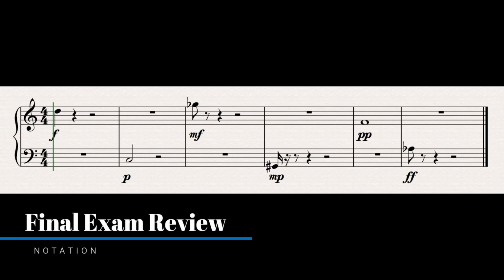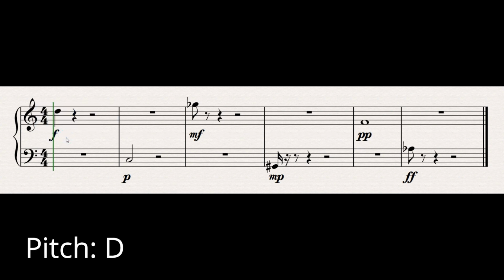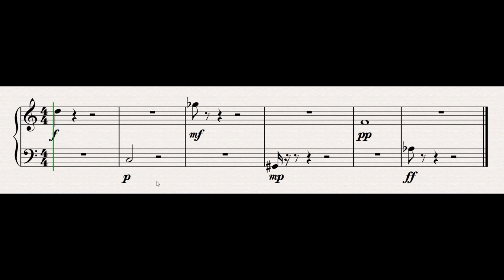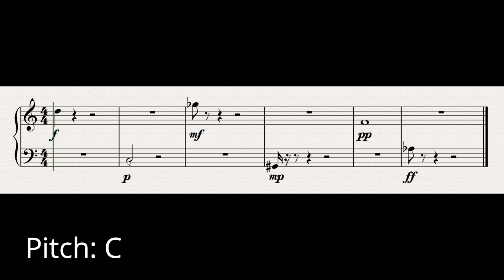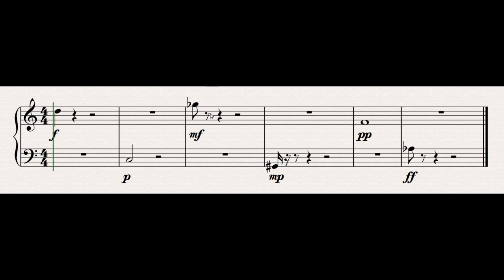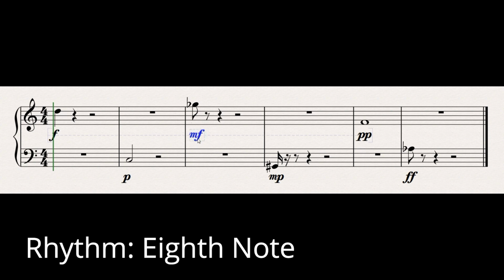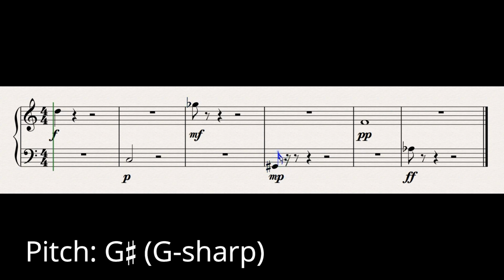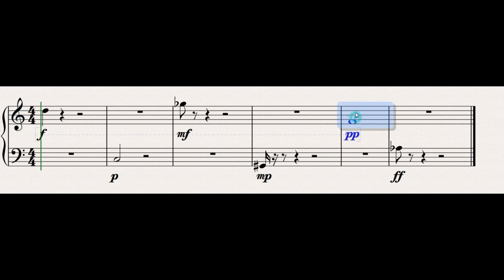MUGN 100 - Introduction to Music - Final Exam Review (notation)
This video was made as a review for my MUGN 100 - Introduction to Music course at Montclair State University. Daily review of pitch, rhythm, and dynamics is crucial to learning how to read music notation, and it is easily mastered.

[I don't get why sometimes Sibelius plays pitches out of tune; I think it has something to do with the fact that my DAW was open. Sorry about that (though it's not really relevant).]